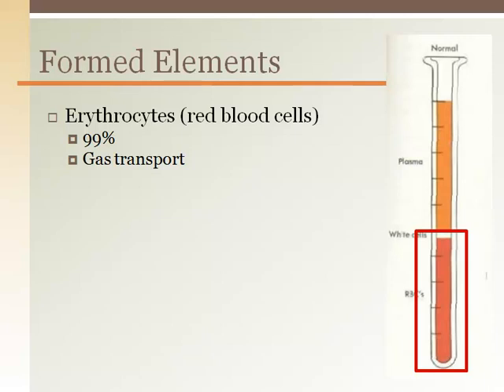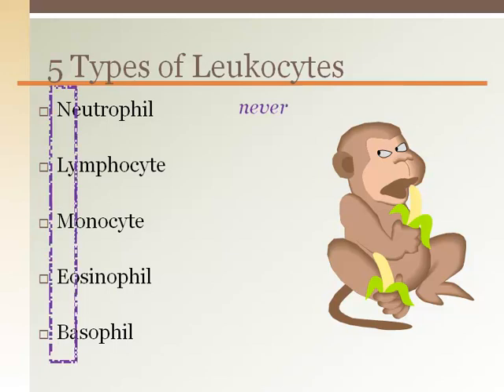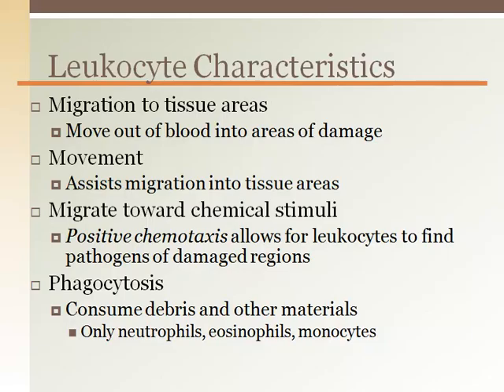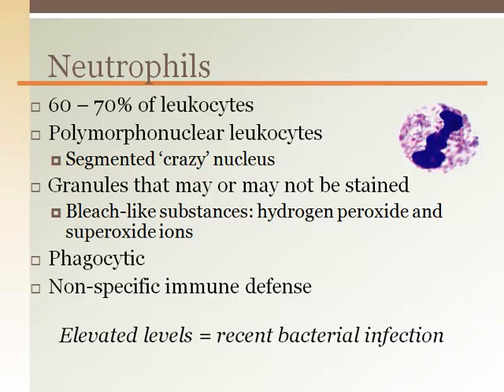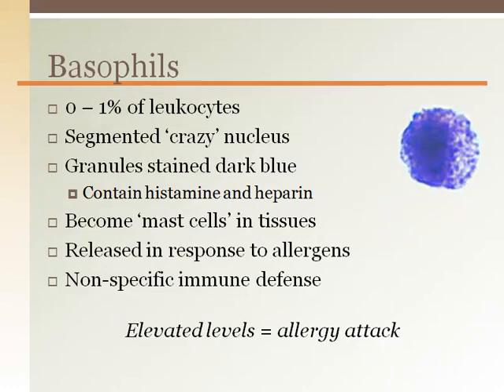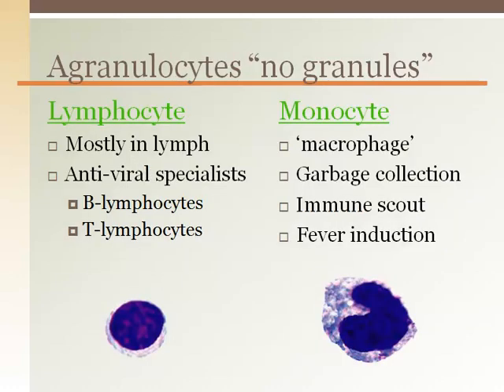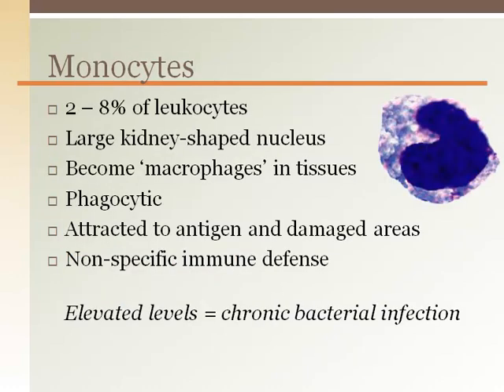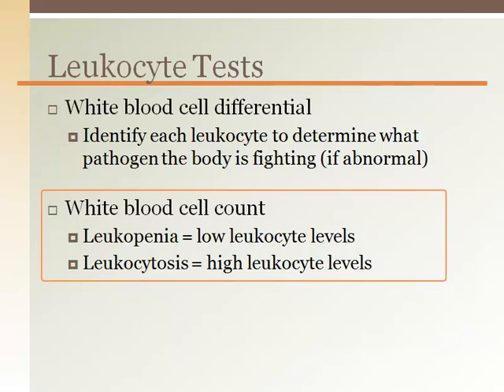Blood Lecture Pt. 3: White Blood Cells